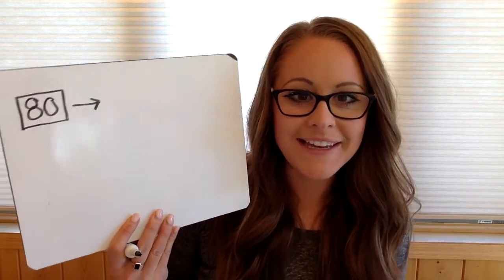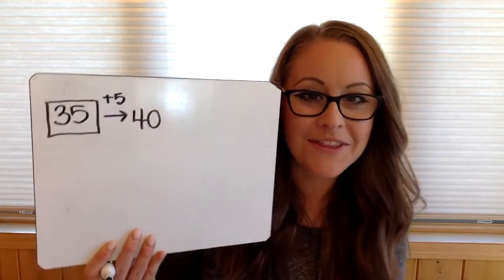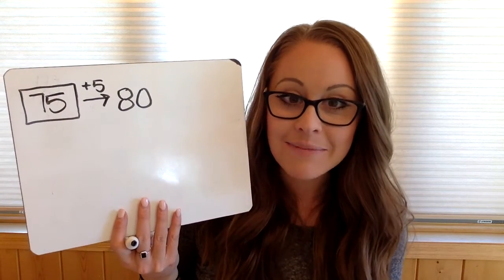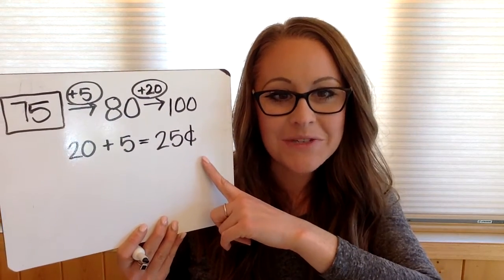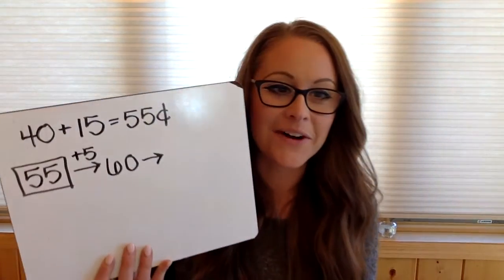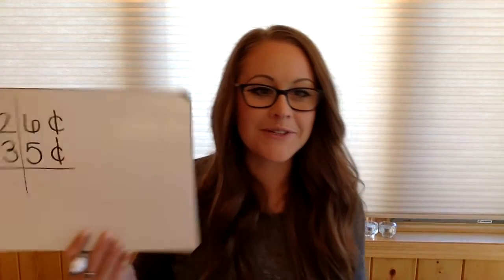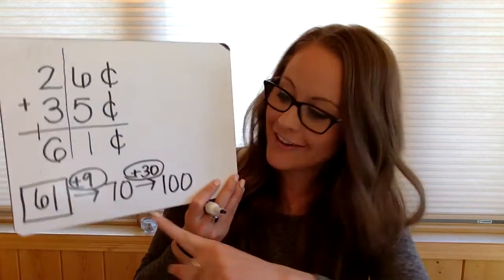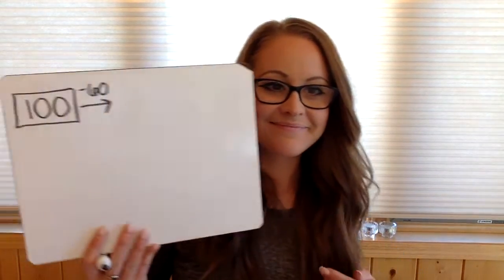Math with Miss Sheehan | April 27